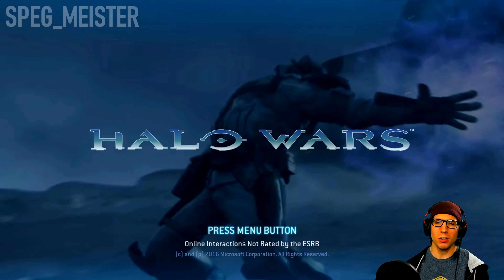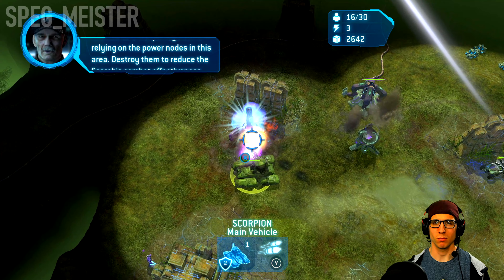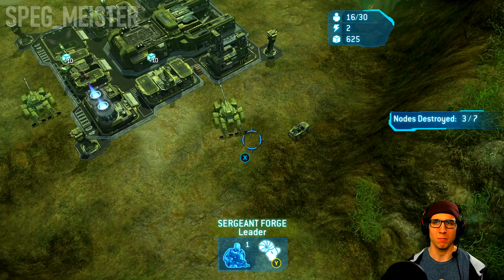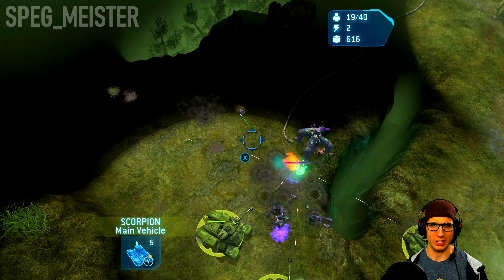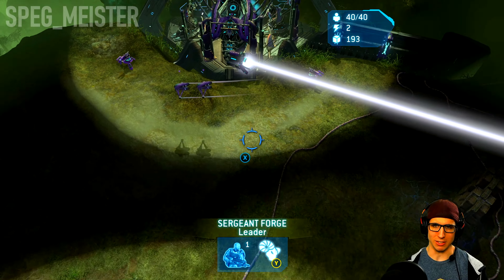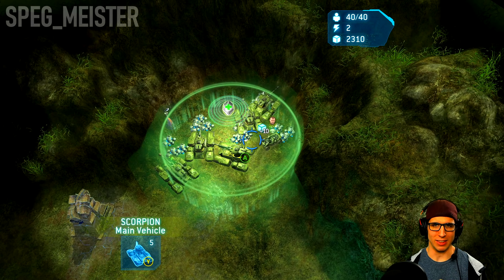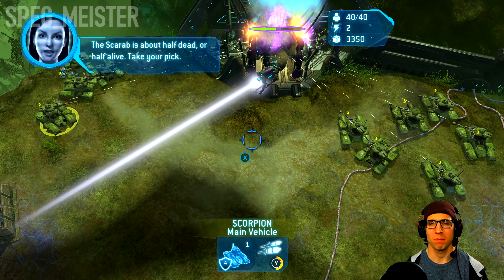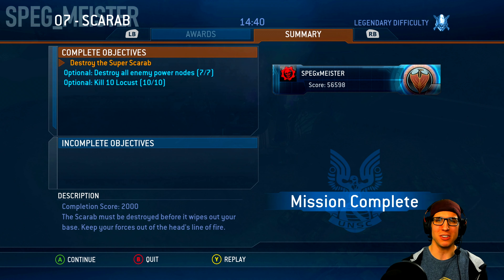Halo Wars: Definitive Edition | LASO Walkthrough | Scarab [Mission 7]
Halo Wars: Definitive Edition | LASO Walkthrough | Scarab [Mission 7] (Legendary All Skulls On). Tips and strategies to help you get better at LASO.

SPEG_MEISTER - Your friend in bringing the saucy commentary to the dinner plate, without the nonsense.

GAME: Halo Wars: Definitive Edition
MISSION: Scarab
DIFFICULTY: Legendary
SKULLS: Look Daddy! / Grunt Birthday Party / Cowbell / Wuv Woo / Fog / Sickness / Rebel Sympathizer / Rebel Supporter / Rebel Leader

Welcome to the seventh mission in my Halo Wars: Definitive Edition Solo Legendary All Skulls On Walkthrough! In this guide, I'll be covering some tips and strategies which helped me complete this mission on SLASO (excluding buff skulls).

If you're new to the channel, welcome! I hope you enjoy the videos I put out as much as I enjoy producing content for you, the viewers.

►I use Elgato Game Capture HD60 S

►I use VEGAS Movie Studio 15 Suite

►I use Elgato Green Screen

►I use BenQ ZOWIE 24in Full HD Gaming Monitor

►I use High-Speed HDMI Cable

►I use HP IPS LED 27in Monitor

►I use Blue Yeti USB Microphone

►I use Dragonpad USA Pop Filter

►I use HyperX Cloud II Gaming Headset